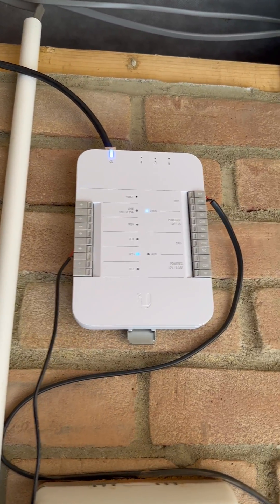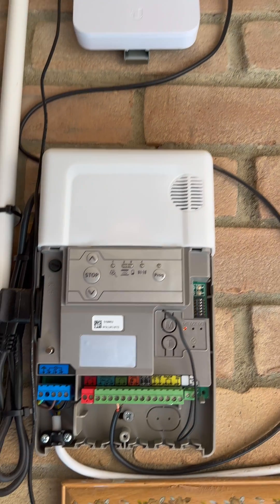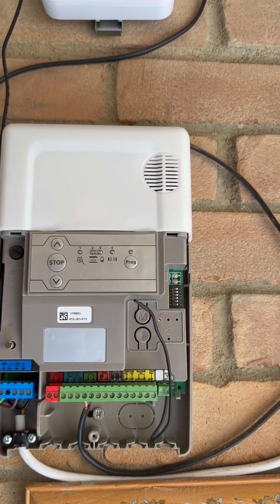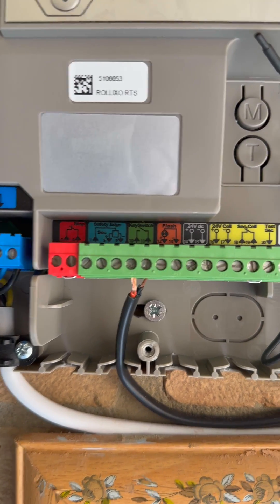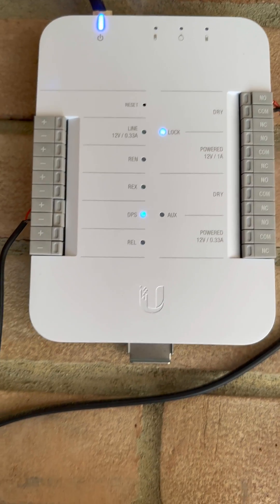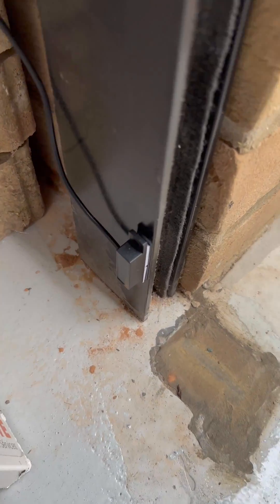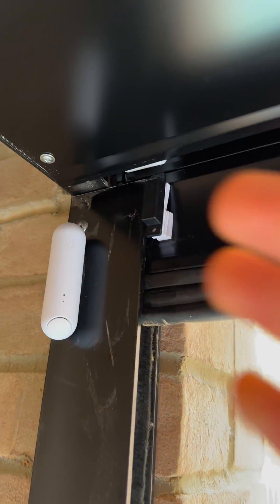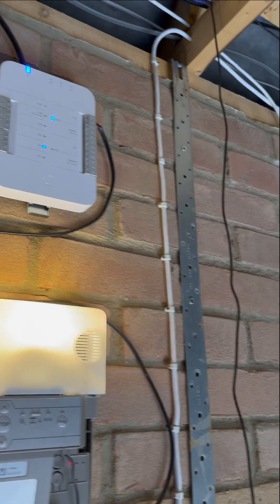OPEN Your Garage with EASE using Unifi!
In this video I'll show you how to connect up a Somfy ROLLIXO RTS garage door to a Unifi Access Hub for use within the Unifi Access eco-system.

Requires:
- Unifi Access Hub
- Door Position Sensor
- Unifi Access App (Android / iOS)

Amazon Electronics

Drawbacks:
- Unifi Access will show the door as been "unauthorised opening" after 20 seconds as there is no option for "Garage Door" setup, which would anticipate the door not returning to closed after it is opened.
- There is no camera preview when opening as this is designed for use with an Access Reader